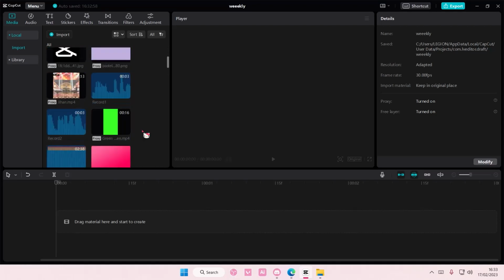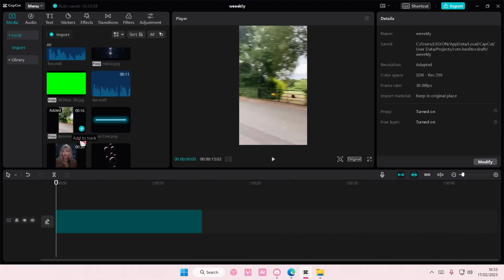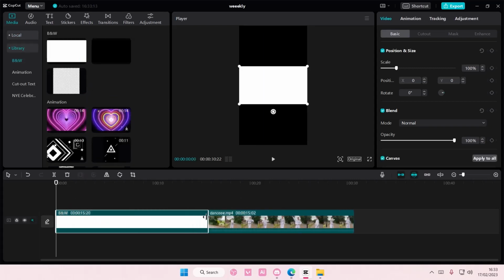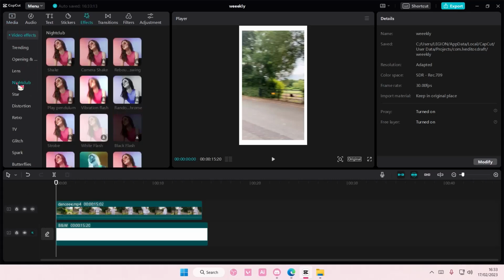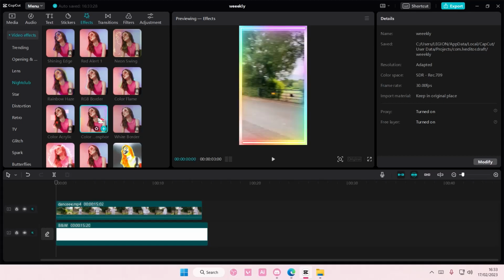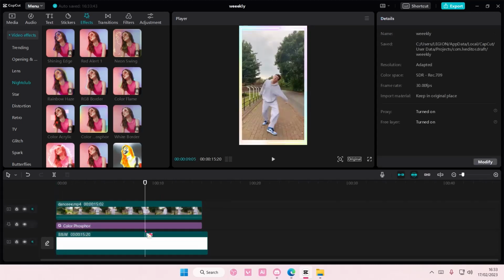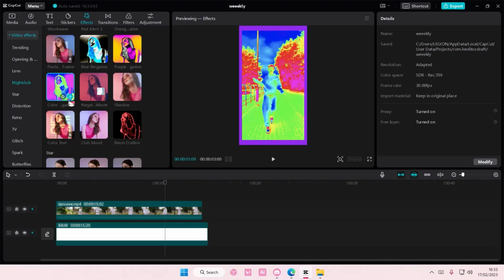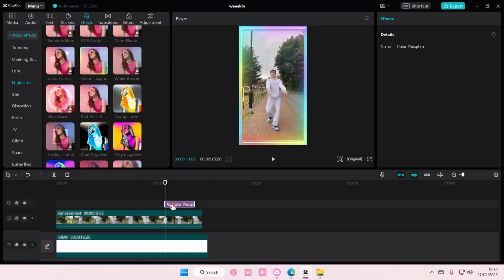How To Add An Animated Colorful Frame Or Border To Your Video Edits In CapCut PC Easily?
Add a colorful frame to your videos in CapCut PC by watching this tutorial.